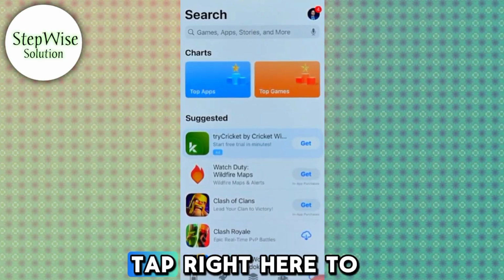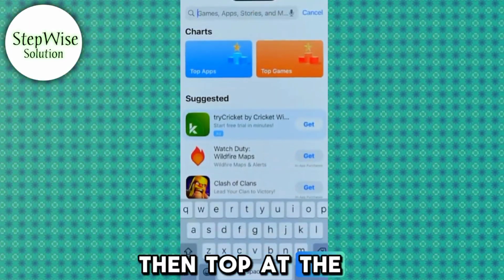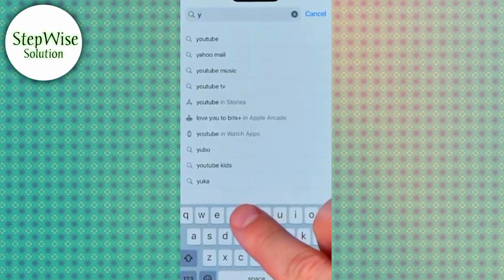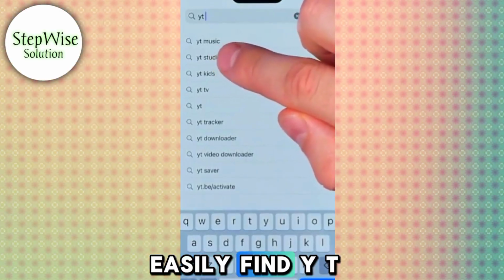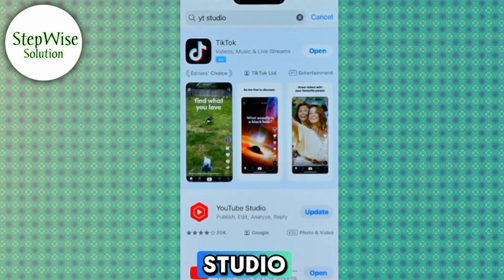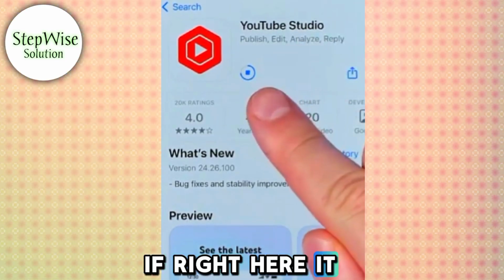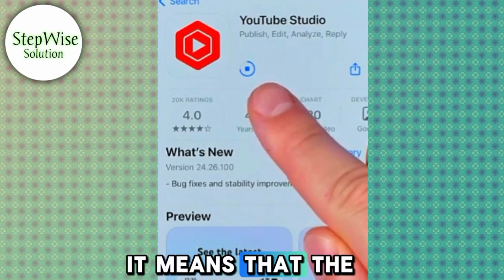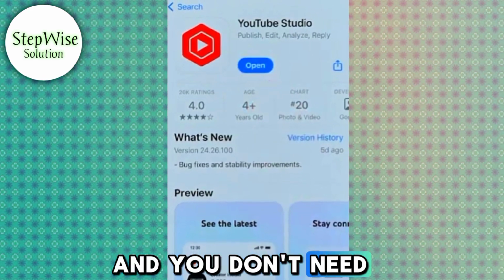How to Update YouTube Studio on iPhone | Step-by-Step Guide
"Looking to update the YouTube Studio app on your iPhone? In this video, we’ll walk you through the simple steps to ensure you have the latest version of YouTube Studio installed. Keep your app up-to-date and enjoy new features, improvements, and bug fixes. Whether you’re a content creator or just managing your channel, this tutorial will help you stay ahead.